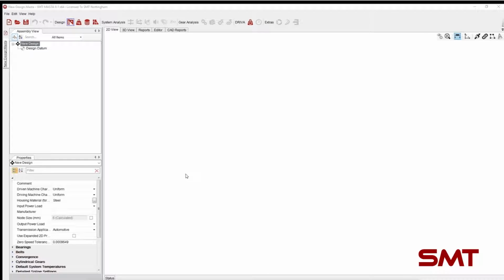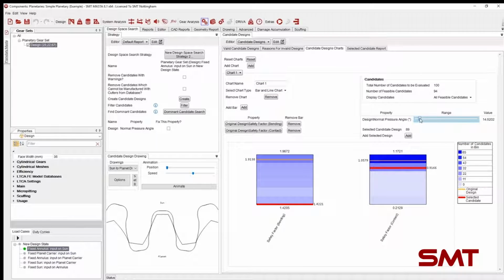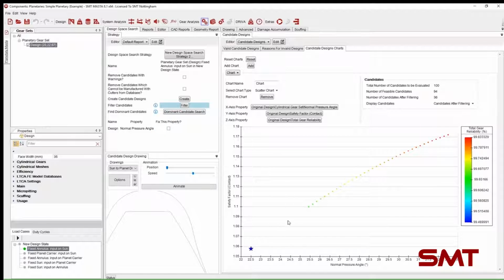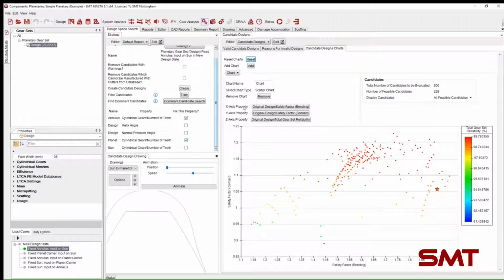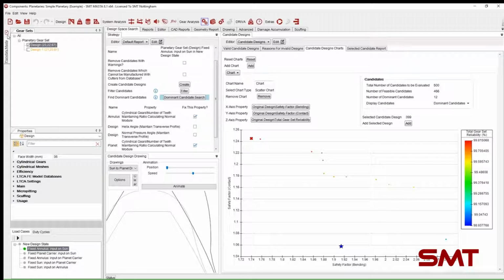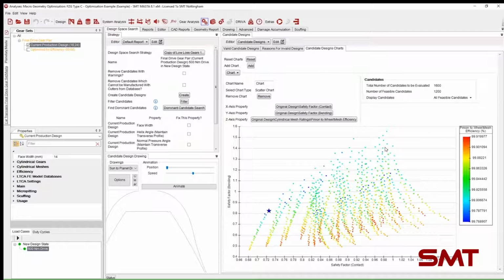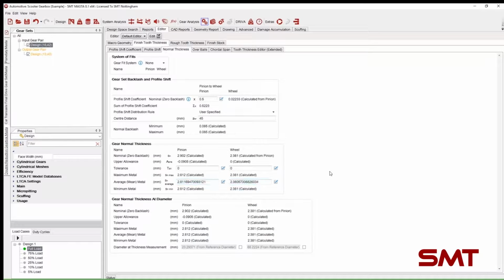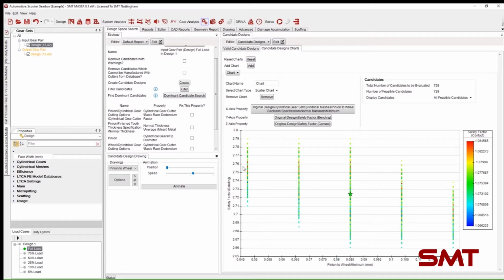MASTA Webinar Series | Macro Geometry Design Space Search